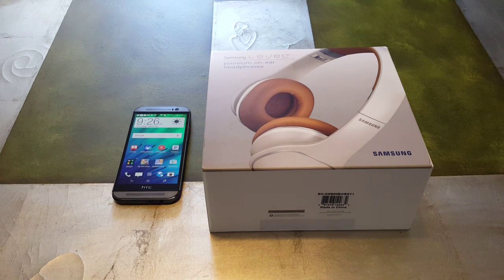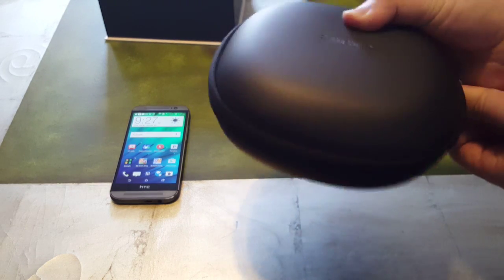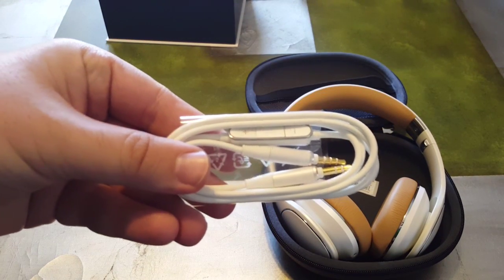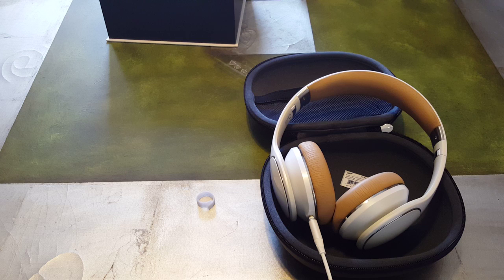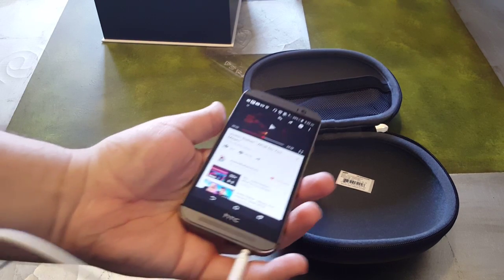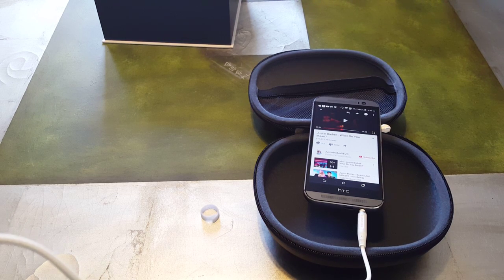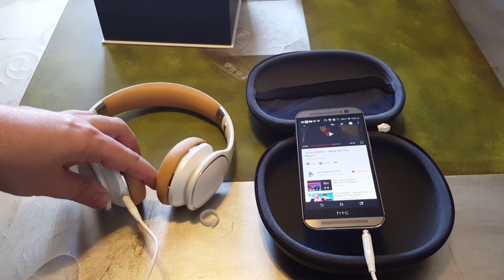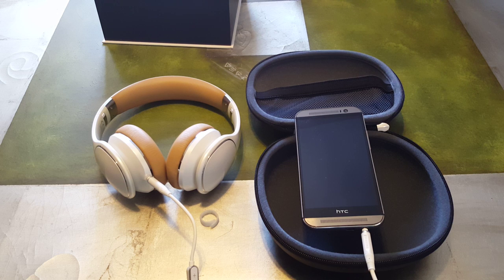Samsung Level On Premium On-Ear Headphones Update